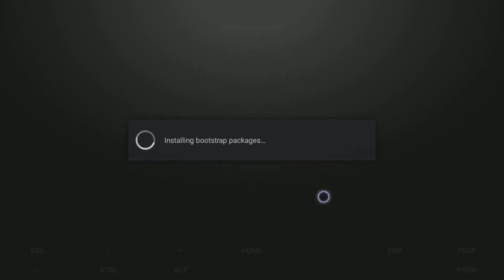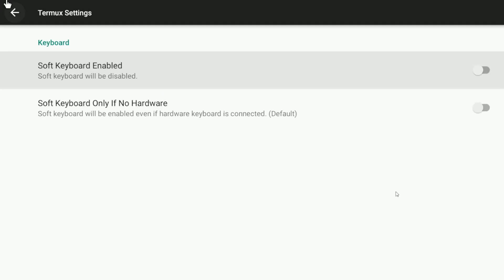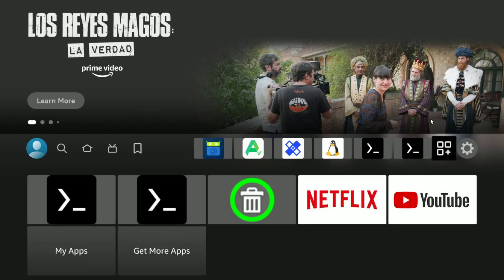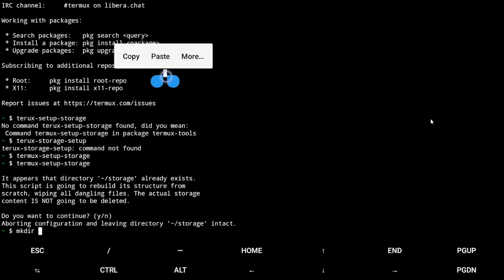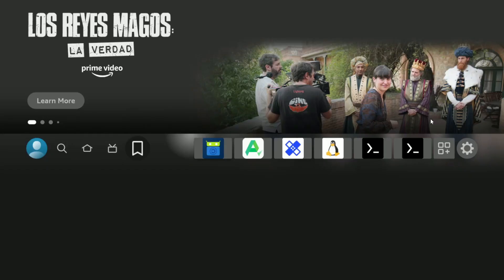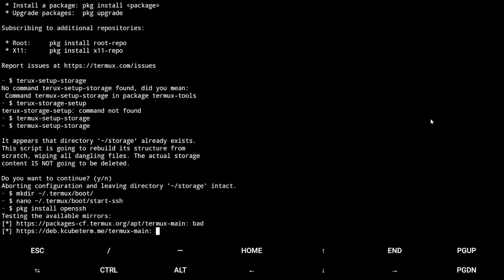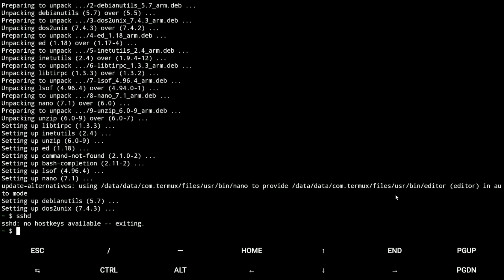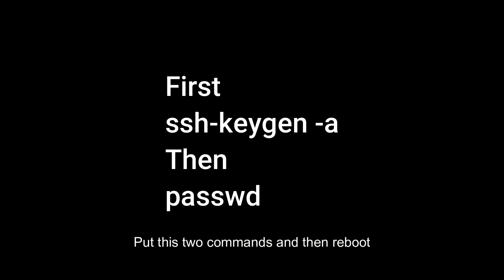Fire TV OS: Configuring Termux and SSH (Part 3)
You are free to use these songs in any of your YouTube videos:

Just Doing Fine by LAKEY INSPIRED